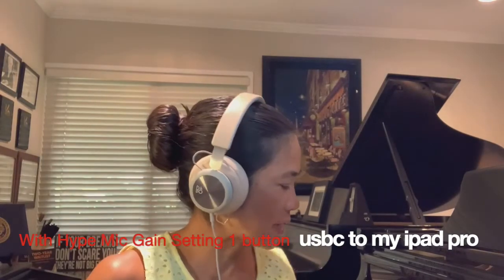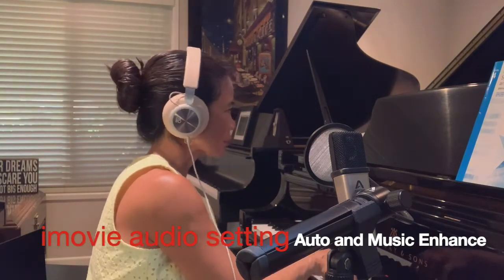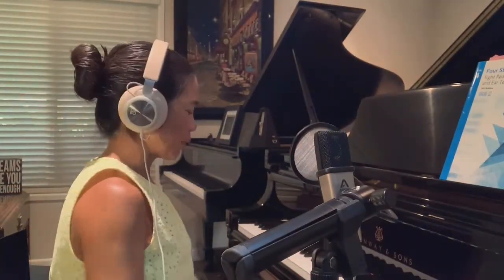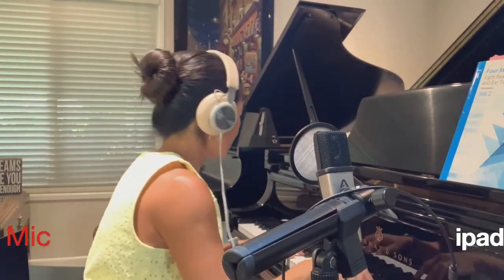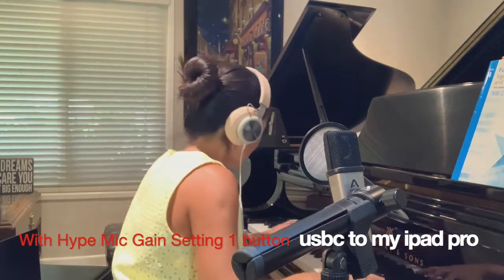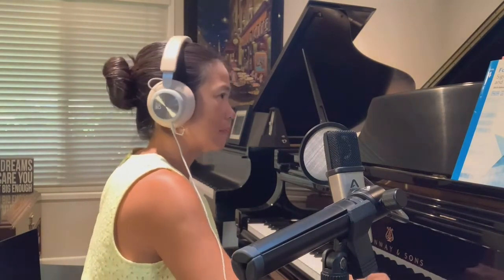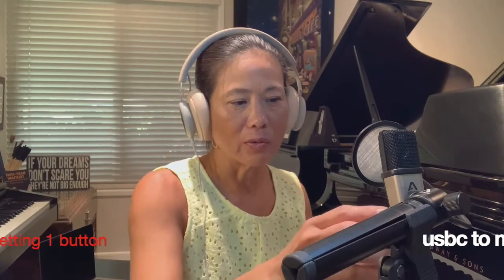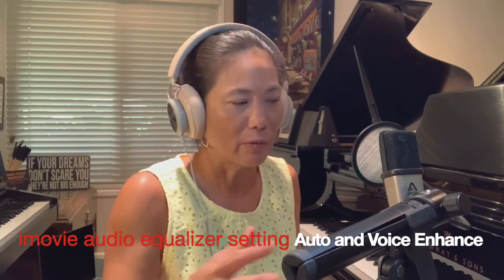Apogee HypeMic Review - Piano Sound Comparison for Zoom Lessons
Check out my Apogee HypeMic Review Video with microphone testing voice and live acoustic grand piano comparisons Please post in the comments: Can you hear👂the difference? 👍 🤔Scroll down⬇️ for product links!

About this video - Apogee HypeMic for Zoom Piano Lessons - Unboxing Video 2020

What is the best microphone for teaching online Zoom piano lessons? Check out my Apogee HypeMic Piano Sound Comparision Video with microphone testing voice and live acoustic grand piano comparisons with my ipad Pro 2020's built-in mic, and then with my ipad Pro and the Apogee HypeMic USB-C connector. Apogee HypeMic for iPad, iPhone, Mac and Windows. Cardioid USB microphone with 24-bit/96kHz PureDIGITAL connection.

*I purchased these *B&H link (I purchased my mic from this online store with free shipping) *Auray MS-5230F Tripod Microphone Stand with Fixed Boom *(you will also need a mic clip to attach the mic. Amazon link to clothespin mic clip Amazon link to Apogy Hypemic Amazon link to tripod boom stand Amazon link to tripod boom stand and clothespin style clip ( I clip the mini tripod stand to it so I don’t have to disassemble the mini tripod stand)

 ***Tools for Entrepreneurial Music Teachers***📋 Studio Policy Template for Music Teachers with Media Liability and Covid Compliance

Grow your studio! Buy or Download on Amazon Two-Year Waitlist Book Buy or Download on B&N and Kindle Two-Year Waitlist Book